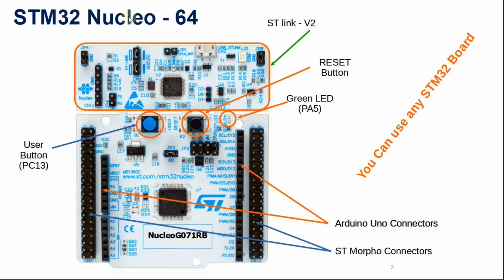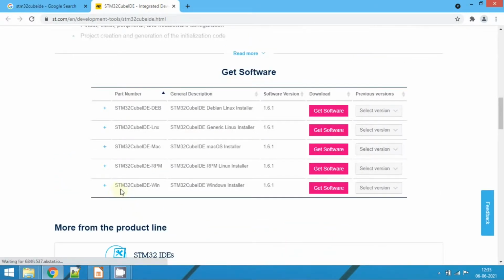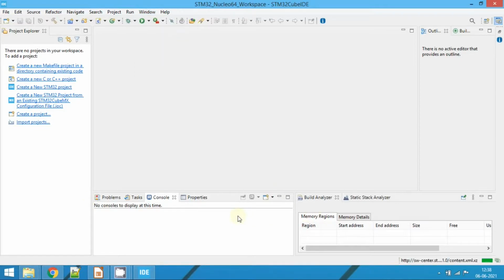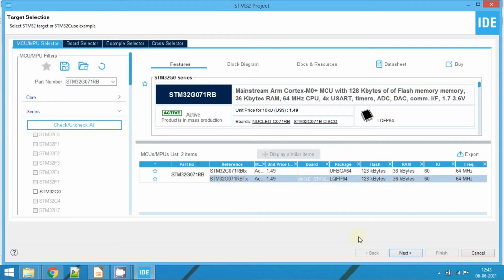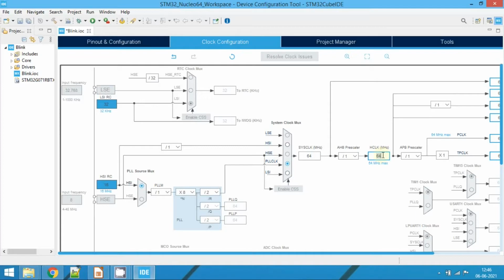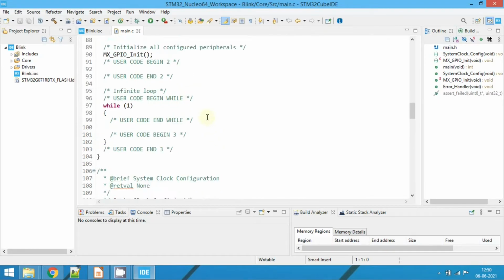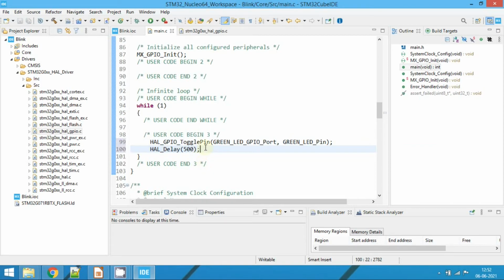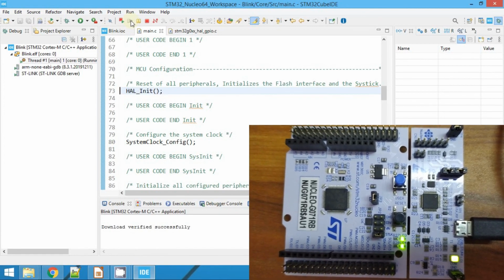Getting Started with STM32 using STM32CubeIDE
This tutorial explain step by step overview of getting started with STM32 based boards [Nucleo & Discovery] using STM32CubeIDE.